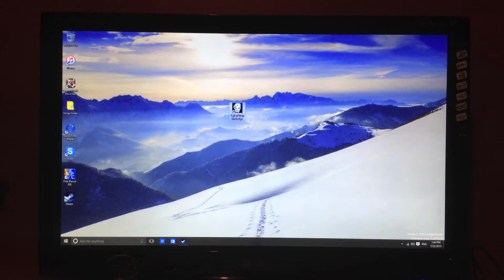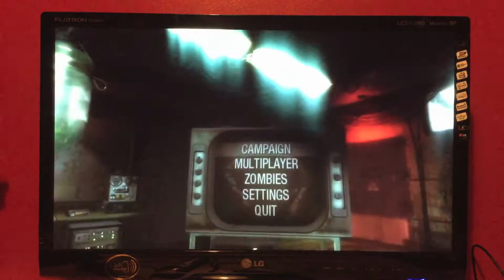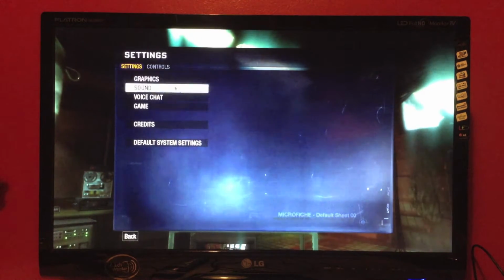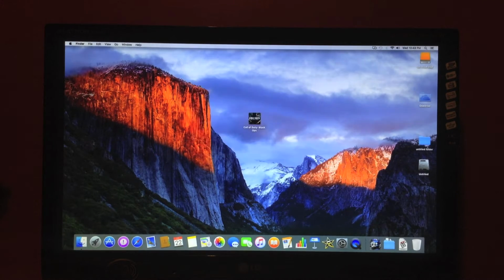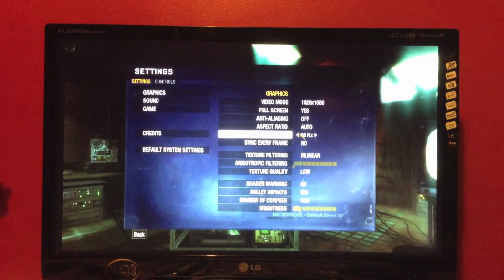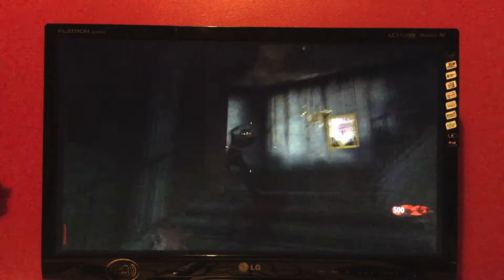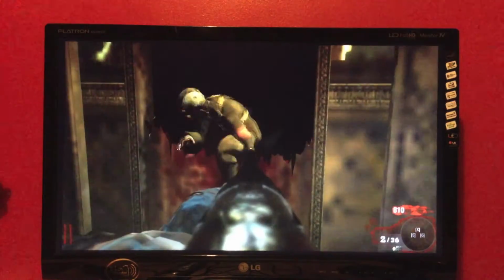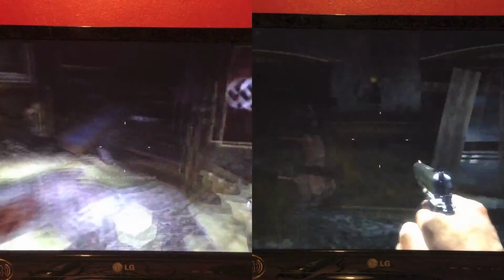Windows 10 Technical Preview vs OS X El Capitan gaming comparison